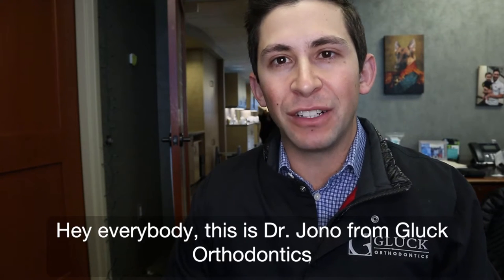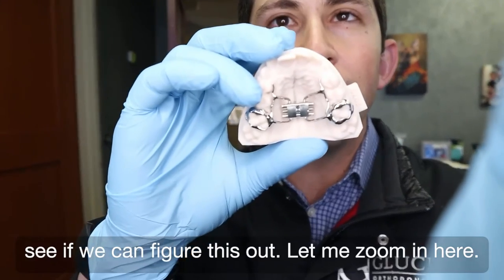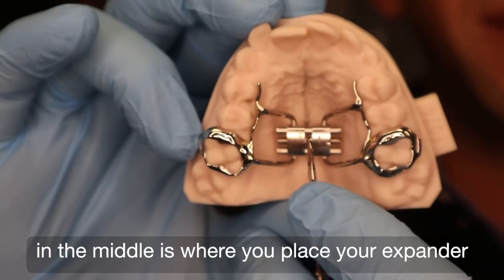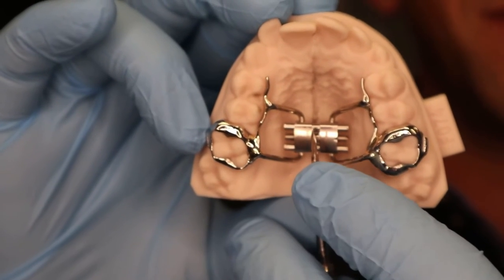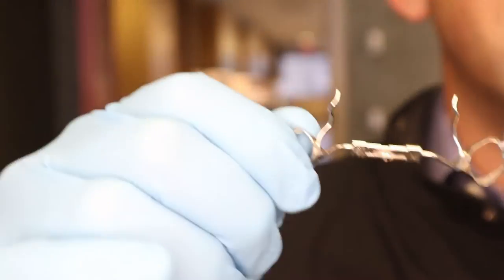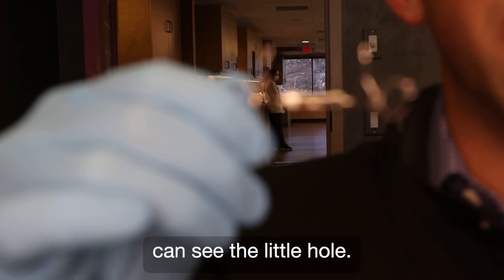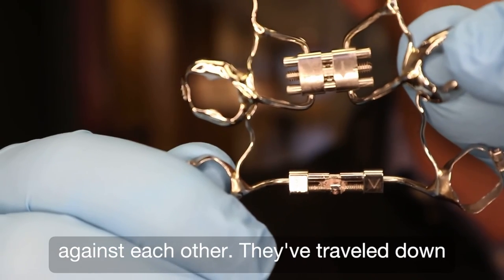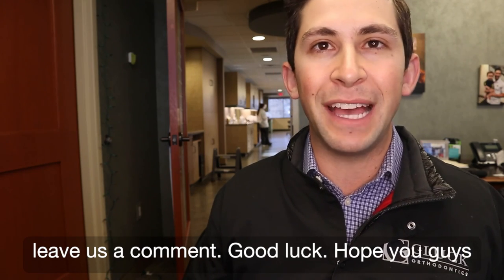Is My Palate Expander Working?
Dr. Jono shows how to make sure your palate expander is working.

Don't miss our other cool videos on Invisalign, Braces, and overall dental health!

As always, if you have any questions on Invisalign, braces, or anything about orthodontics, just leave a comment below and/or email us at and we'll respond as quickly as we can!

Dr. Joel Gluck and Dr. Jonathan Gluck are Board Certified Orthodontists in Nashville, Tennessee.

Gluck Orthodontics – A Legendary and One-of-a-Kind Experience.

We constantly strive to improve our practice to provide what we call “The Gluck Experience”. Our patients enjoy the finest treatment in the most caring, safe, and fun environment. We truly make a lasting difference in our patients' lives.